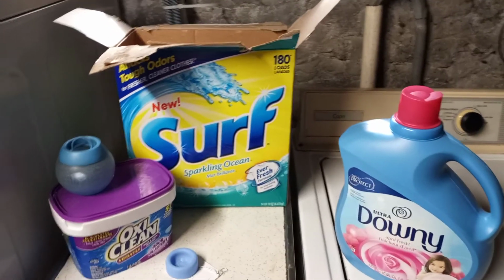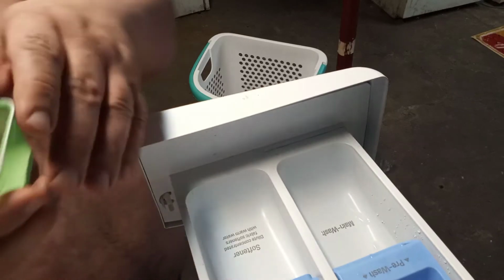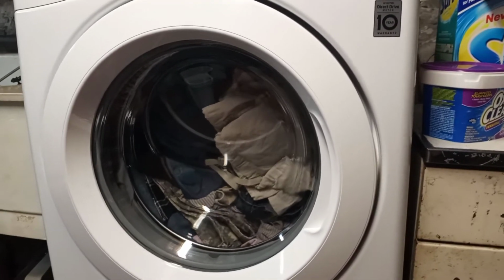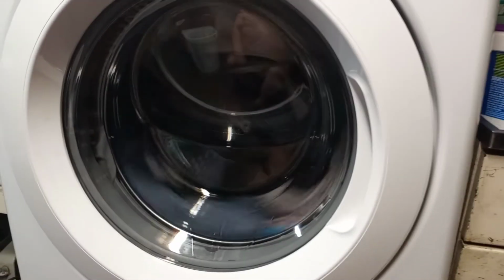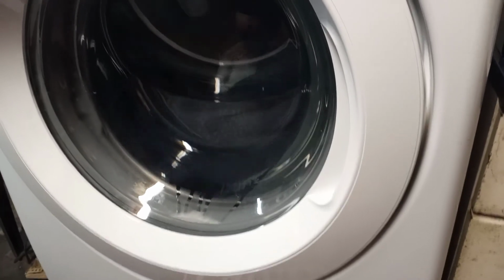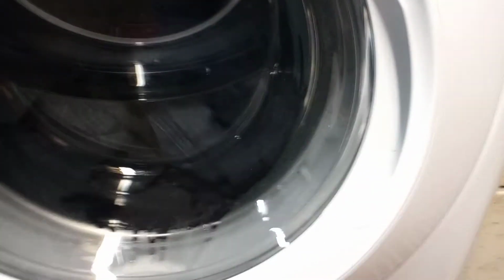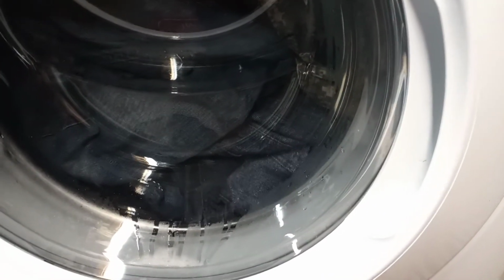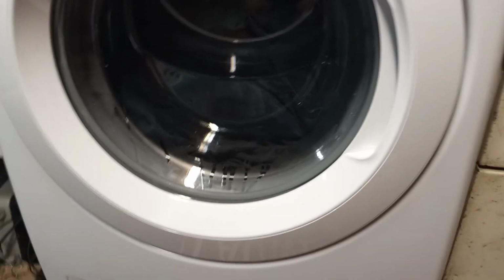How to Measure Non-HE Laundry Detergent into a HE Clothes Washer-Date: 11/5/2020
This is a short video to show you how to measure non-HE laundry detergent into a HE (High Efficiency) Washer.  Mine just happens to be the front load style.  But this can work in all HE washers.  Never use the full scoop of non-HE detergent in a HE washer because it will cause an over-sudsing issue.  Keep in mind you may need to adjust your amounts because you may have a larger or smaller style washer than I do.  Adjust the measurements accordingly.  You might have to use a little bit of trial and error to get it right.  This is just meant to be a starting point for you to try.  This is only meant to be used as a guide so you can use regular detergent in your washer.  The downy dispenser ball in the video is used in my old washer because we kept it to was things like rags and rugs in it.

Warning: Check with the manufacture of your washer to find out if any warranty you may still have on your washer could be void if you use a non-HE detergent in your HE washer.  If you don't have a warranty on your washer, then you really don't have anything to lose.